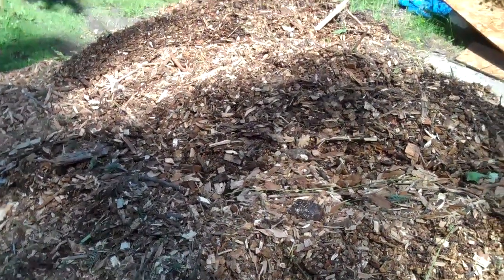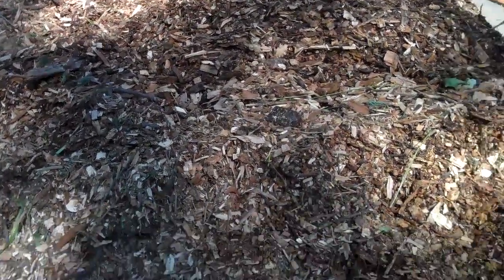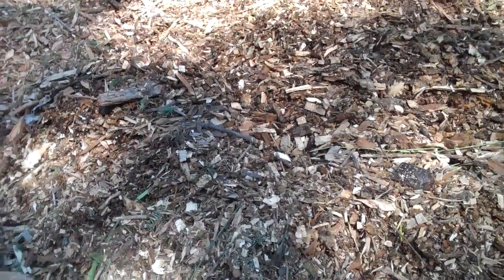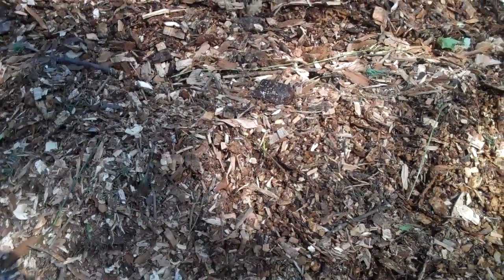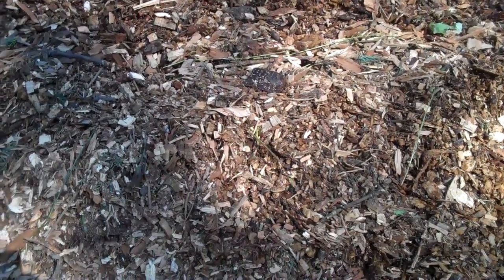Back to Eden gardening--I have wood chips, now what?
I need some help figuring out what would work the best on starting to turn my main garden into a Back to Eden garden.  Any help would be greatly appreciated!